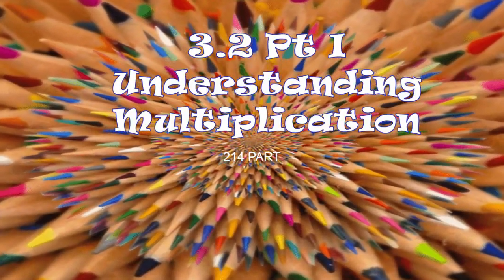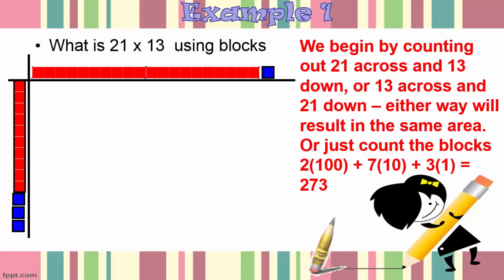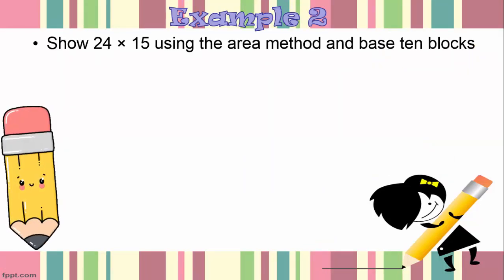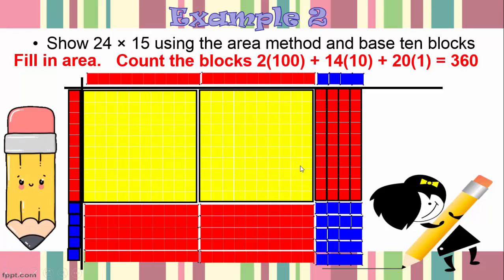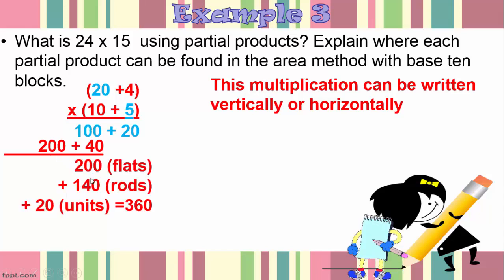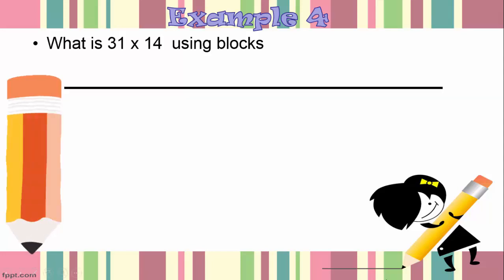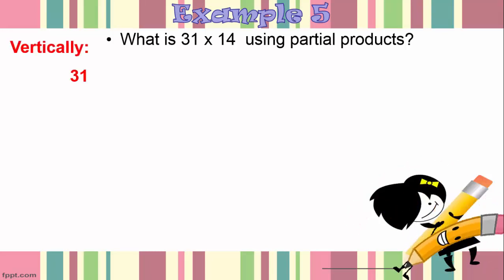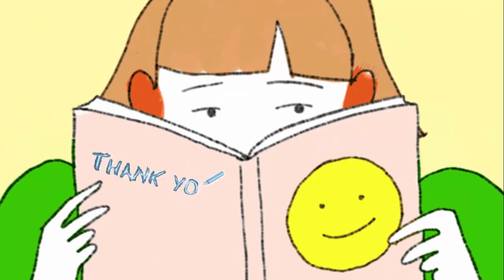3 2 1 Understanding Mult